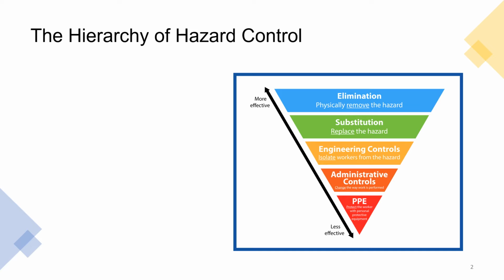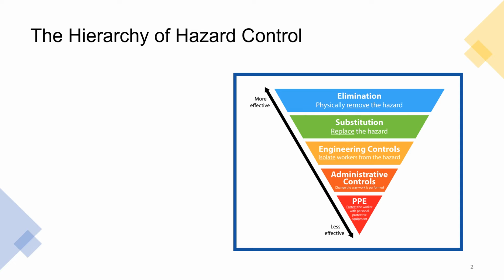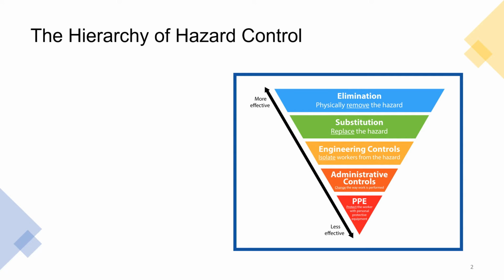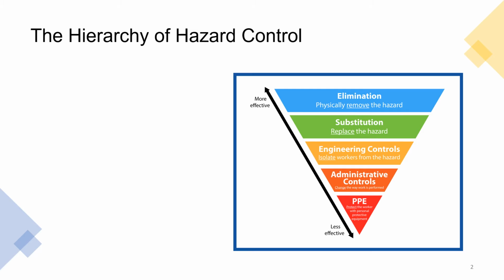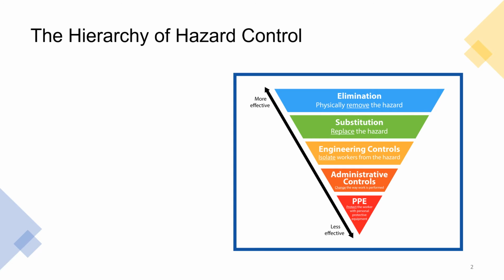Episode 6 Hierarchy of Hazard Controls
Episode 6 introduces one of the most foundational concepts in occupational safety: the Hierarchy of Hazard Controls. Dr. Ayers explains that not all controls are created equal — and the effectiveness of a safety program depends on choosing controls that reduce risk at the source, not just relying on worker behavior.

The core message:
The higher the control on the hierarchy, the more reliable and effective it is at preventing injuries.

🏛️ The Five Levels of the Hierarchy of Controls
Dr. Ayers walks through each level from most effective to least effective:

🟩 1. Elimination — Remove the Hazard Entirely
The most effective control because it removes the hazard from the workplace.

Examples:

Designing out a sharp edge

Automating a manual lifting task

Removing a toxic chemical from a process

If the hazard doesn’t exist, no one can be exposed.

🟨 2. Substitution — Replace the Hazard With Something Safer
Still highly effective, but requires evaluating new risks.

Examples:

Using a less toxic chemical

Switching from solvent‑based to water‑based cleaners

Replacing a noisy tool with a quieter model

Substitution reduces risk without relying on worker behavior.

🟦 3. Engineering Controls — Isolate People From the Hazard
Controls the hazard through design, not behavior.

Examples:

Machine guards

Ventilation systems

Sound‑dampening enclosures

Interlocks and barriers

Engineering controls are reliable because they work automatically.

🟧 4. Administrative Controls — Change the Way People Work
These reduce exposure through rules, procedures, and scheduling, but rely heavily on human behavior.

Examples:

Job rotation

Training

Written procedures

Warning signs

Restricted access

Useful, but vulnerable to drift, shortcuts, and inconsistency.

🟥 5. Personal Protective Equipment (PPE) — Protect the Worker
The least effective control because it relies on:

Correct selection

Proper fit

Consistent use

Worker behavior

Examples:

Gloves

Safety glasses

Hearing protection

Respirators

PPE is important — but it should never be the first or only control.

🧭 Key Points Emphasized in the Episode
Start at the top of the hierarchy, not the bottom.

PPE and administrative controls are often overused because they’re easy — not because they’re effective.

Engineering controls provide long‑term, reliable protection.

Elimination and substitution are most effective when considered early in design.

Leaders must challenge the instinct to “train harder” instead of improving the system.

🧑‍🏫 Leadership Takeaways
The hierarchy provides a roadmap for selecting the most effective controls.

Strong safety programs prioritize system improvements, not worker blame.

Controls that rely on behavior are least reliable — use them only when higher‑level controls aren’t feasible.

The goal is always to reduce risk at the source, not shift responsibility to the worker.

The episode’s core message:
Effective safety leadership means choosing controls that protect workers automatically — not controls that depend on perfect human behavior.